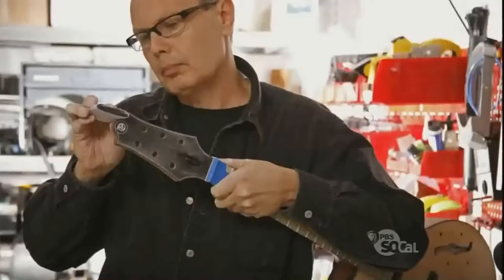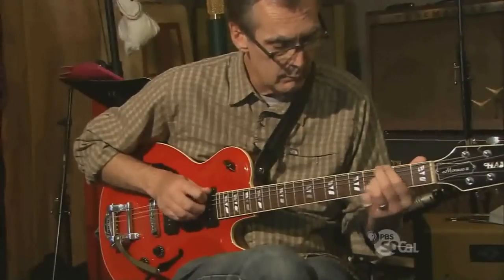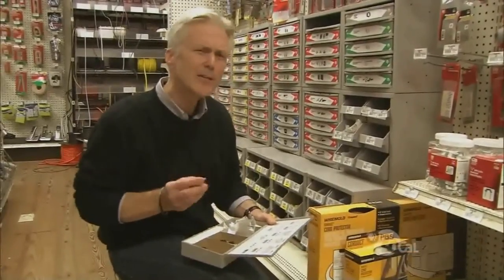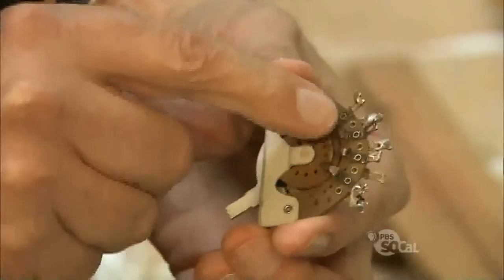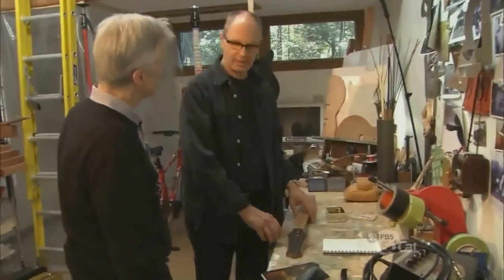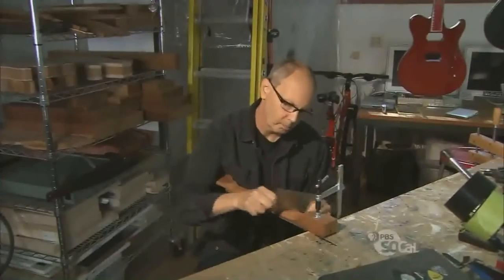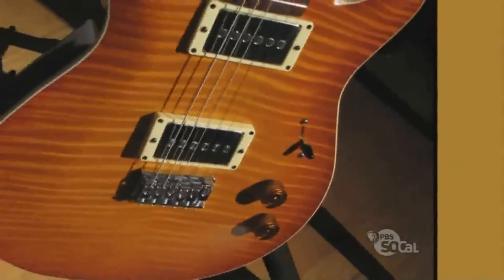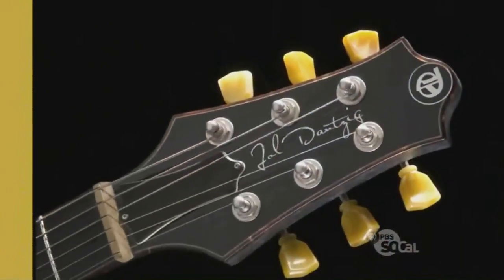Guitar Maker Jol Dantzig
Joel Danzig, a guitar-maker who carves the past into every new instrument.
A presentation of PBSsoCal.
See LAaRT Saturdays at 8pm, encores Sundays at 11am on KOCE, PBSsoCal